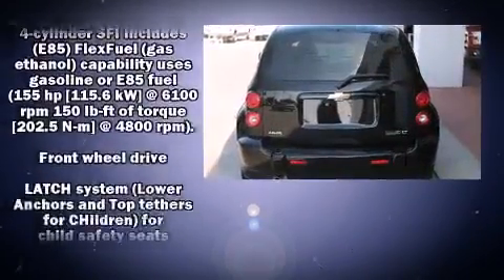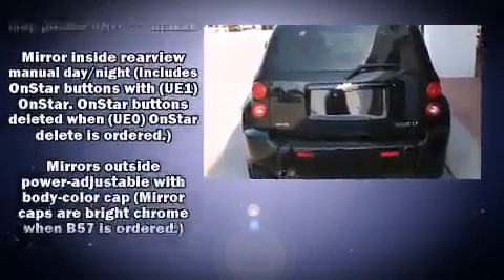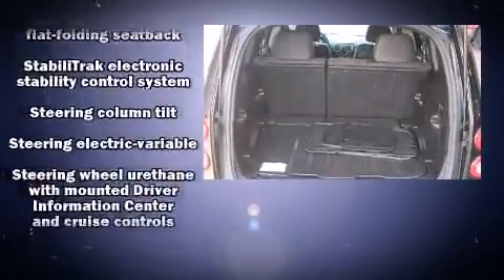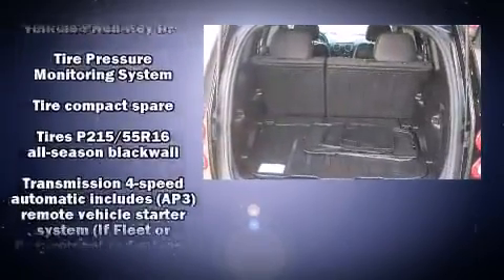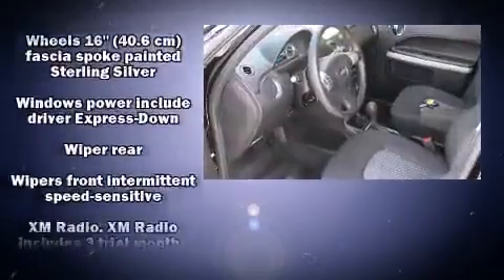2009 Chevrolet HHR LT in Houston, TX 77074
Take command of the road in the 2009 Chevrolet HHR. It features an automatic transmission, front-wheel drive, and a 2.2 liter 4 cylinder engine. All of the following features are included: delay-off headlights, front and rear reading lights, speed sensitive wipers, a trip computer, an outside temperature display, front bucket seats, and more. Curtain airbags combine with standard stability control in creating a comprehensive safety network. We pride ourselves in the quality that we offer on all of our vehicles. Please don't hesitate to give us a call.